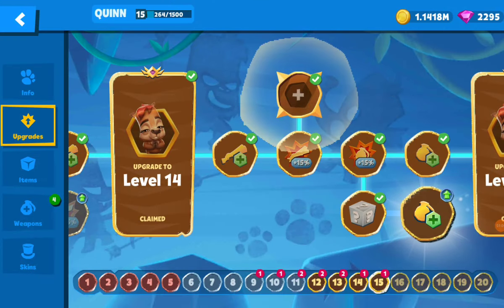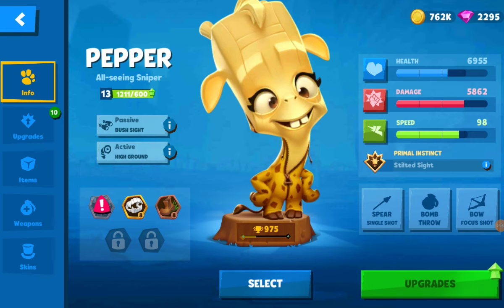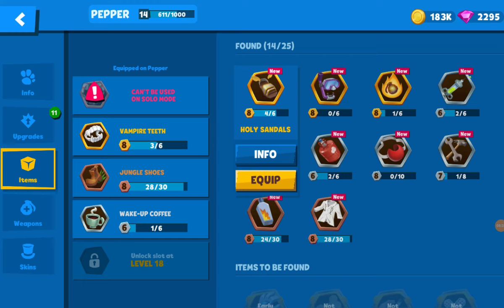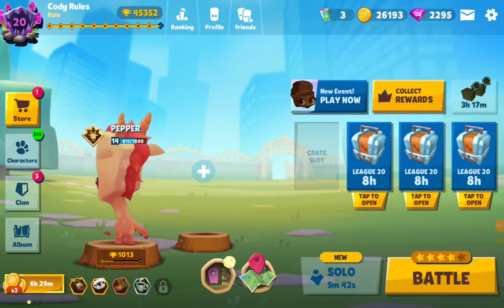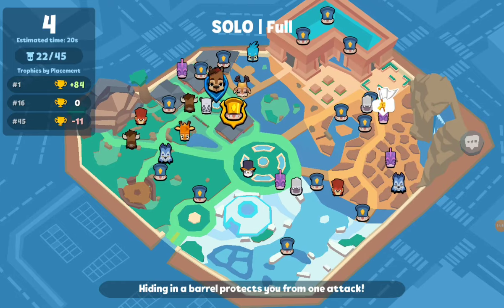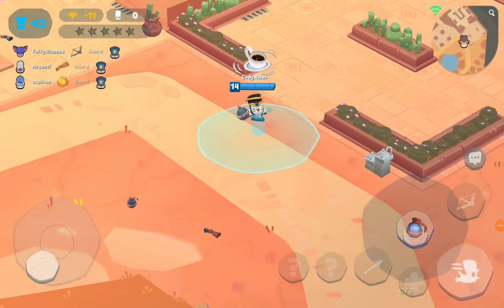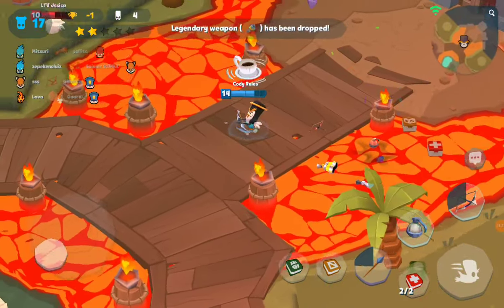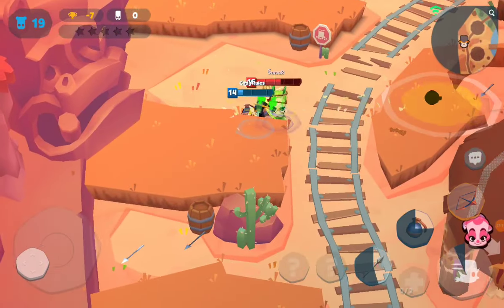FINALLY!!! the upgrade I have been waiting for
In today's video I finally get to upgrade fuzzy to level 14!!!